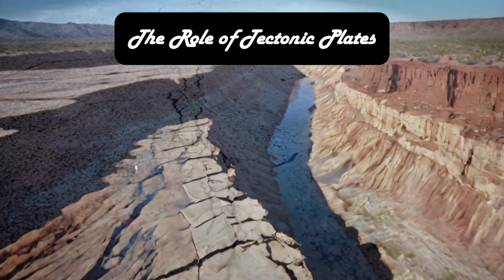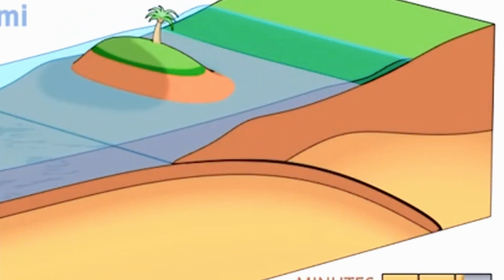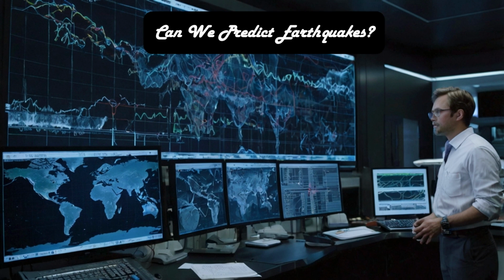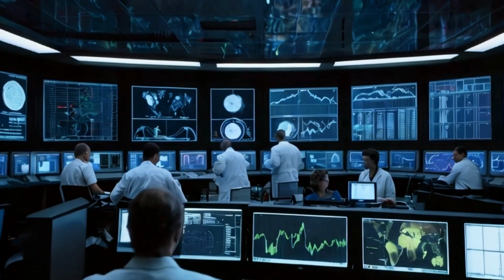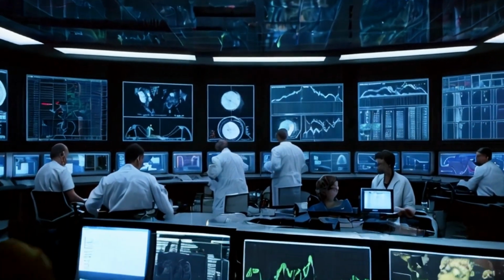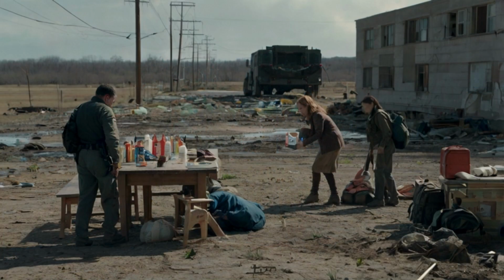Science of Earth Quake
Earthquakes are one of the most powerful forces of nature, capable of reshaping the landscape in just a few moments. But what exactly causes these dramatic events, and how do we measure and prepare for them? In this video, we dive deep into the science of earthquakes, exploring the role of tectonic plates, how seismic waves travel, and the ways these natural disasters impact our planet. We’ll also uncover how scientists measure their intensity and look at some of the most earthquake-prone areas of the world. Plus, we’ll share practical tips on how to stay safe during an earthquake.

Join us on The Knowledge Arc as we unravel the mysteries of one of nature's most dynamic phenomena. From the science behind seismic events to real-world safety measures, discover everything you need to know about the science of earthquakes.